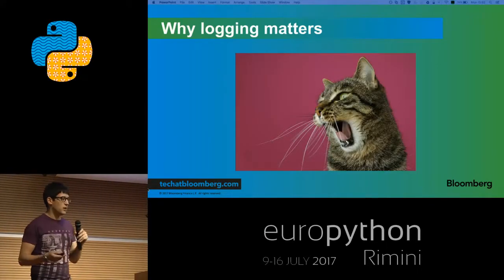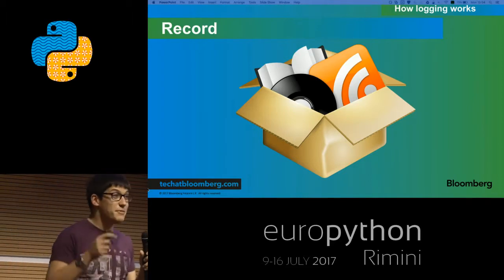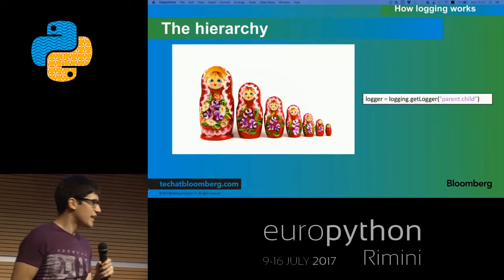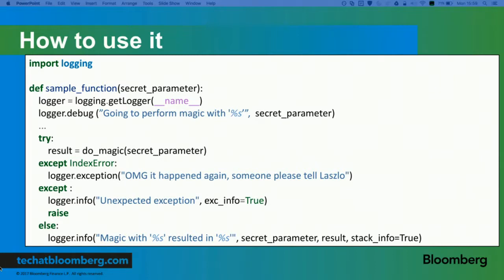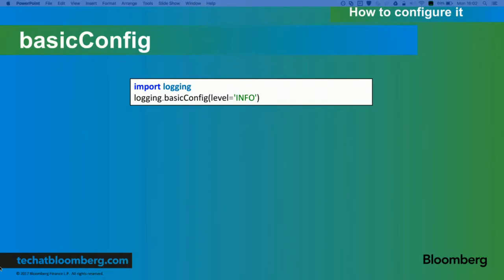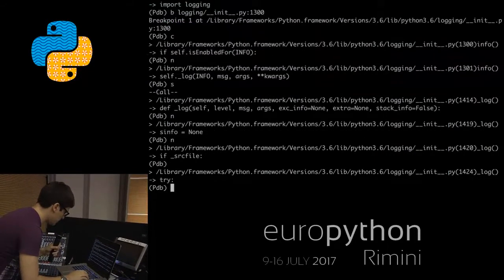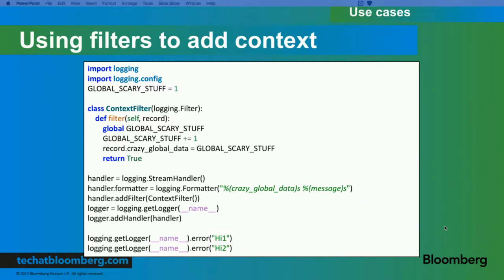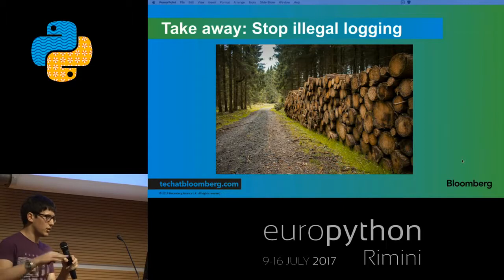EuroPython 2017 - Effortless Logging - Understanding logging in Python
Capture from a talk in EuroPython2017

Logs are your best friends on those late nights when you try to troubleshoot that problem in production that was written by a friend of you who is on holidays at the moment. Logs are the main way to know what is happening at runtime with a running application but as we don’t realize how important they are until we actually need them it is usually an under appreciated part of our development process.

This talks overviews the logging module of the standard library and demonstrates some basic best practices and techniques make the most out of our logging when we need it. After this talk, you will be fully familiar not only on how to use the logging library but also how it is actually designed, how it works, how to extend further than the basic usage and some sample recipes and configurations for complex applications.